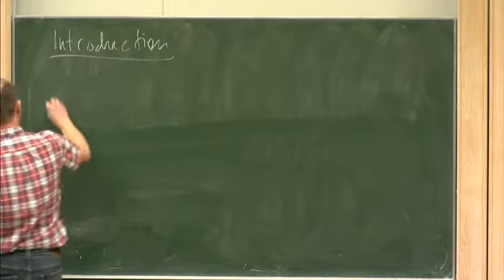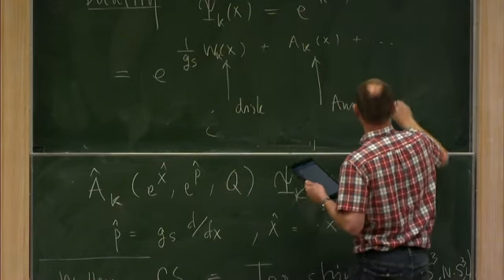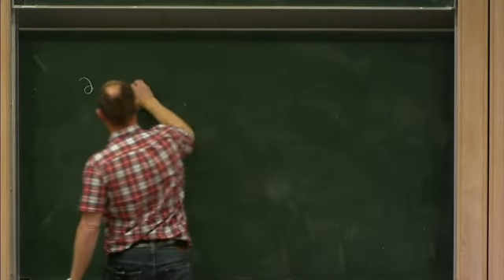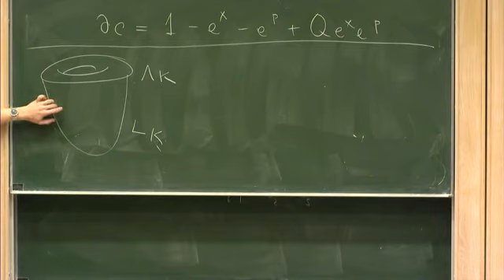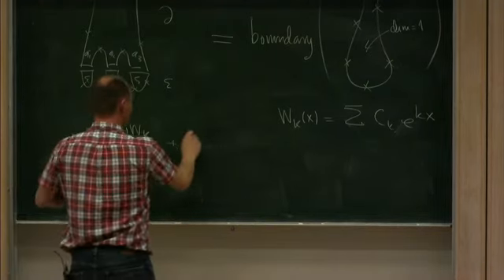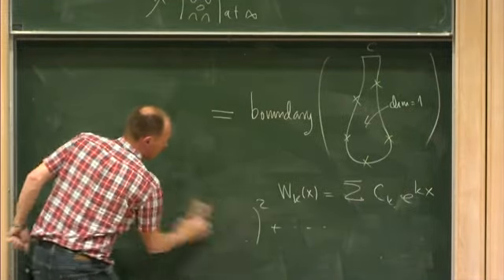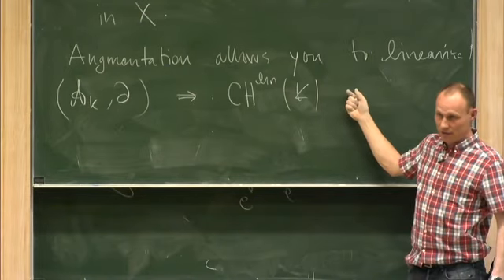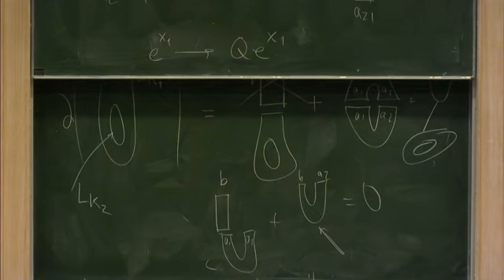Prof. Tobias Ekholm | Higher genus knot contact homology and recursion for colored HOMFLY polynomi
al

Speaker: Professor Tobias Ekholm (Uppsala Universitet)
Date: 12th Apr 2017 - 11:30 to 12:30
Title: Higher genus knot contact homology and recursion for the colored HOMFLY polynomial
Event: (HTLW03) Physics and knot homologies
Abstract: We present a conjectural description of Legendrian symplectic field theory for the conormal of a knot ("higher genus knot contact homology") and discuss its relation to the recursion relation for the colored HOMFLY polynomial. This reports on joint work with Lenny Ng.